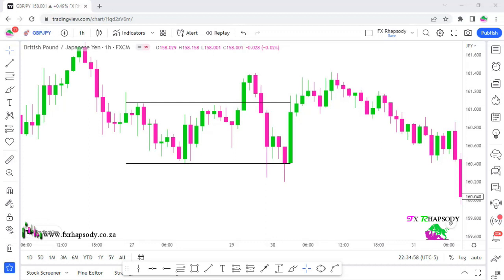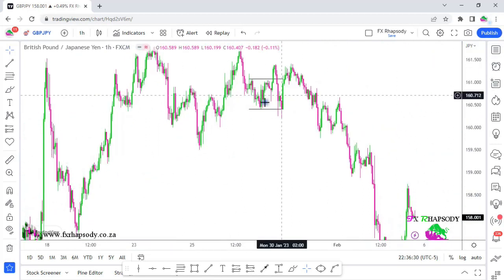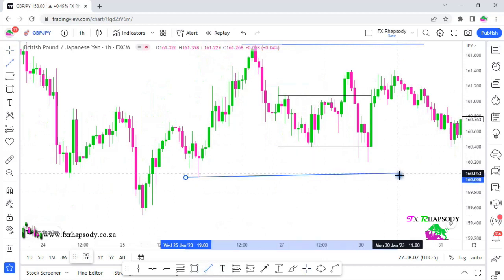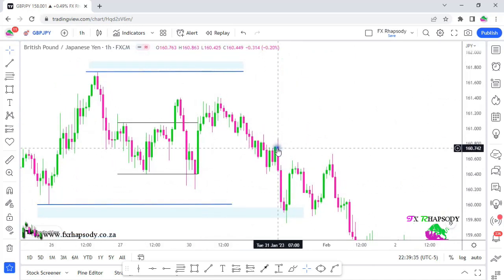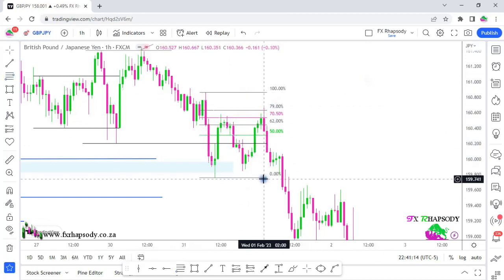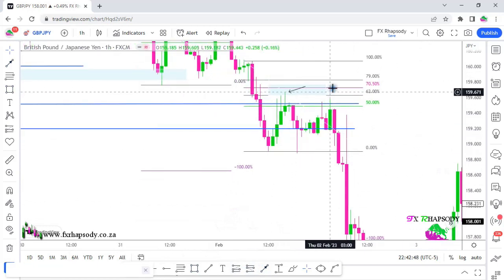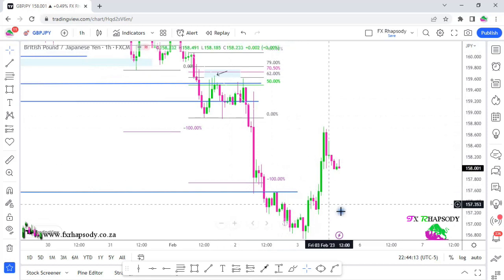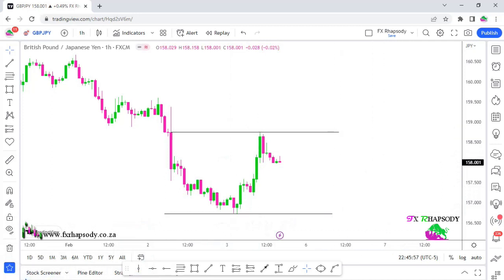WEEKLY ANALYSIS WK6 PART 1 : GBP/JPY & LIQUIDITY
In this video we look at some entries on GBP/JPY for the past week and talk a bit about liquidity. GBPJPY is one of the most traded currencies in the world.
We are using two methods in our GBPJPY weekly analysis, the fair value gap and the Fibonacci, which builds nicely together with our forex trading. This is an easy forex strategy to understand even for beginners in forex trading and if you are here to learn to trade forex. Using these methods, you will start understanding the forex smart money strategy, which is an easy forex strategy. Trading forex is simple and easy if you do not complicate it to much, and this is why I try and simplify forex trading as much as possible.